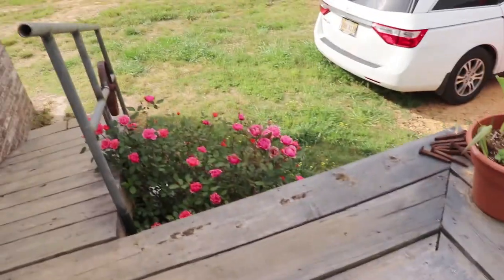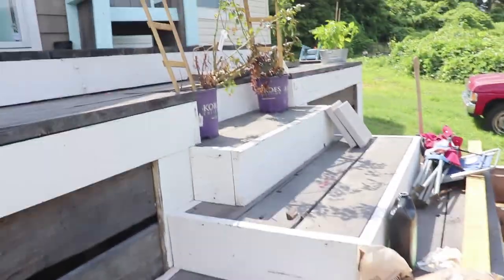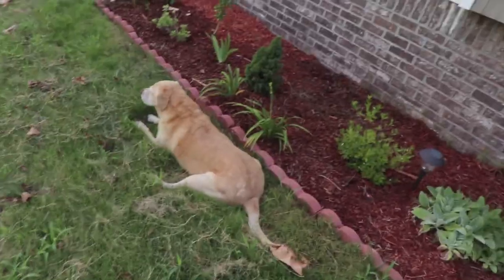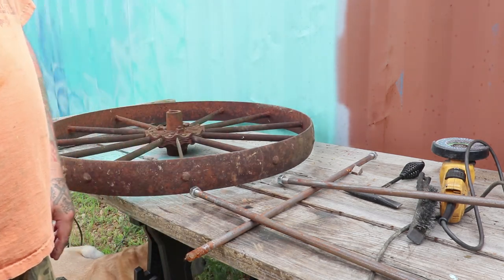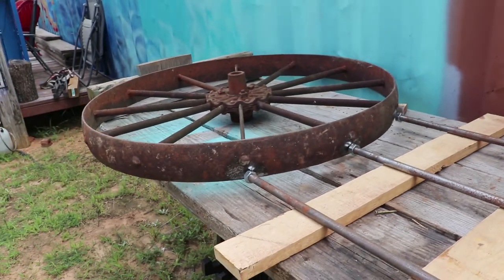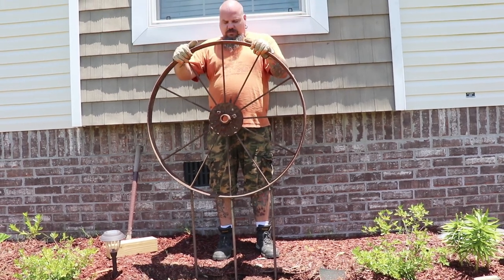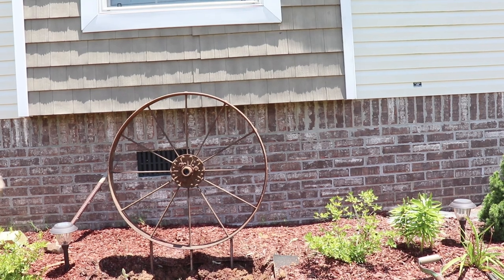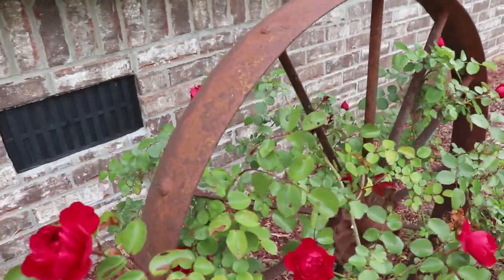Wagon Wheel Rose Trellis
Wagon Wheel Rose Trellis. Installed this last year, finally have roses growing on it.